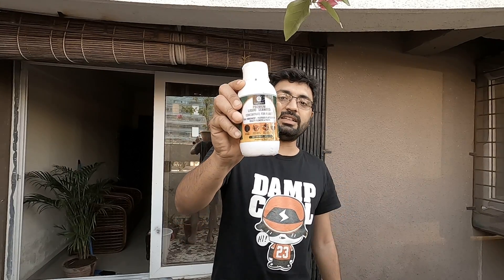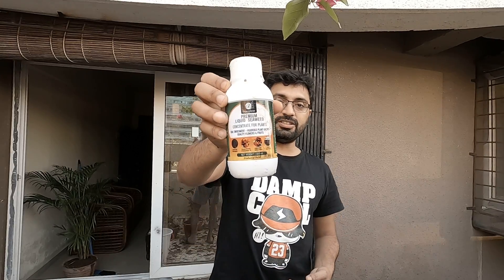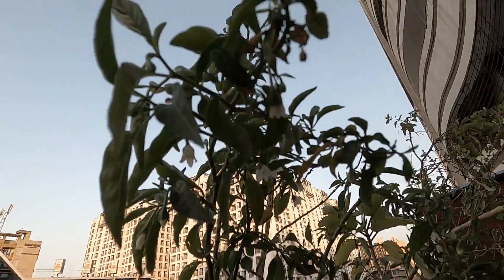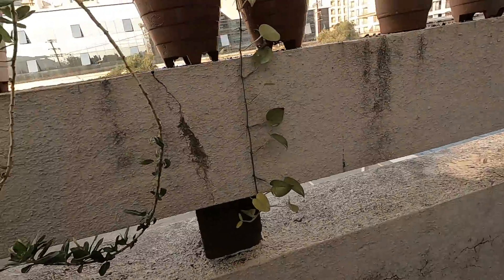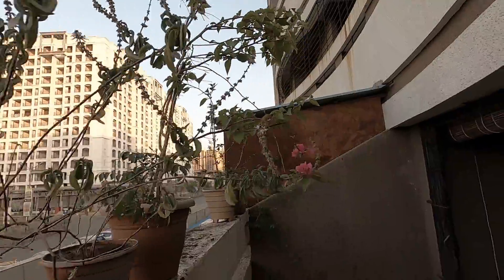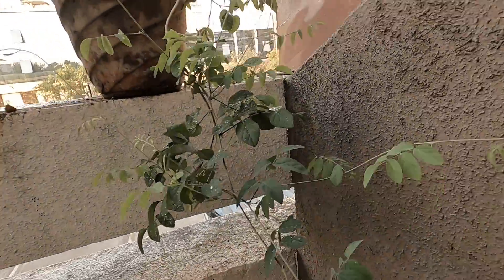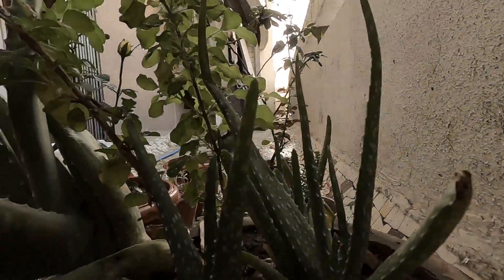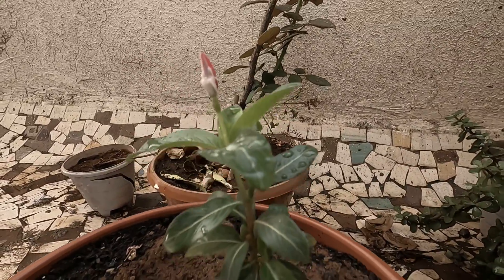Seaweed Concentrate Fertilizer First Application - Before Video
In this first video, I have applied a seaweed concentrate fertilizer to my plants and I have created a before video. Seaweed concentrate claims to be one of the best natural and organic fertilizer as it contains all the essential macronutrients, micronutrients and growth hormones.

I will test this claim as I will make followup videos to check the growth of my under fertilized plants.

|Links|
Seaweed Concentrate
Camera - Gopro Hero 8 Black